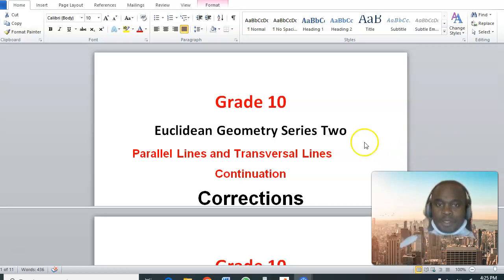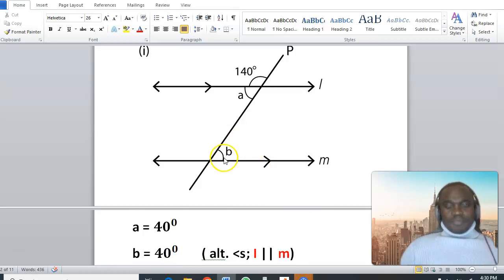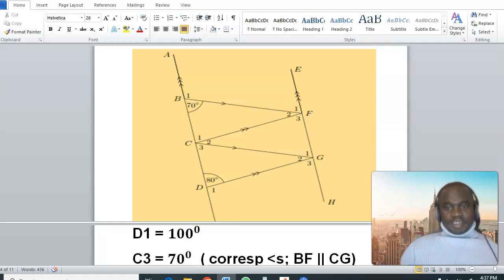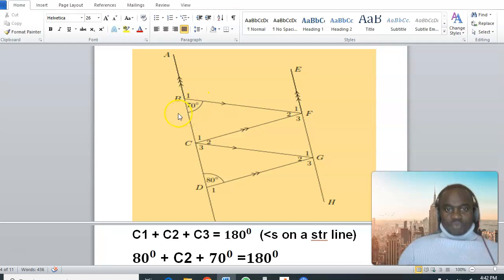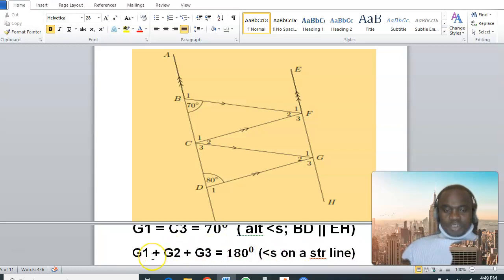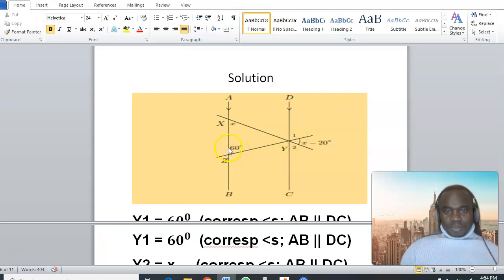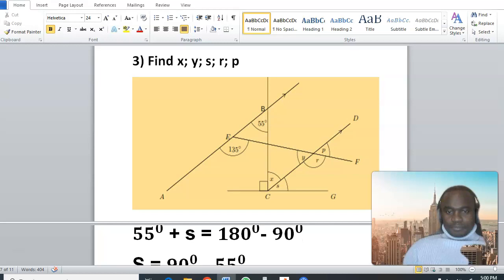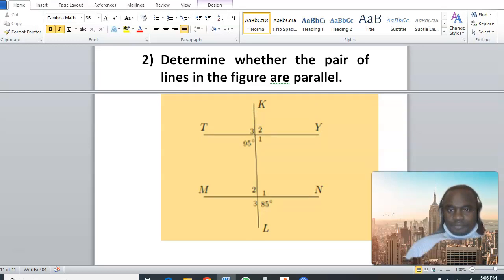Euclidean Geometry Grade 10 Series Two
Get ready to dive into an exciting method for calculating angles on parallel and transversal lines with ease!